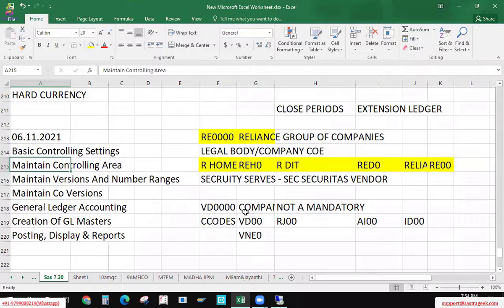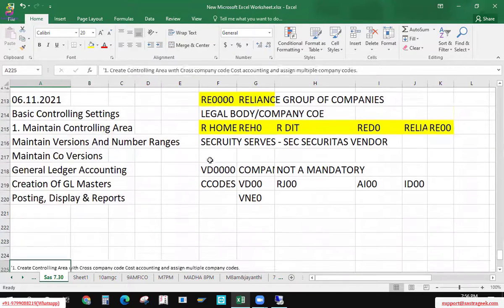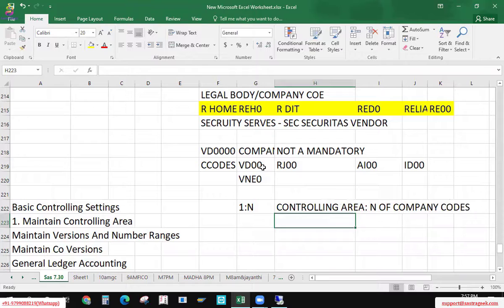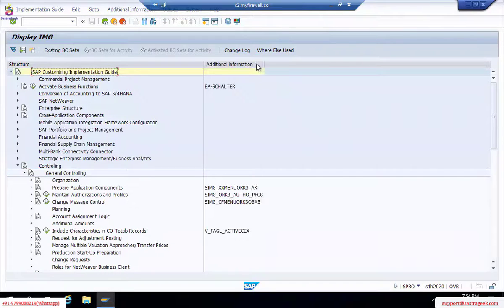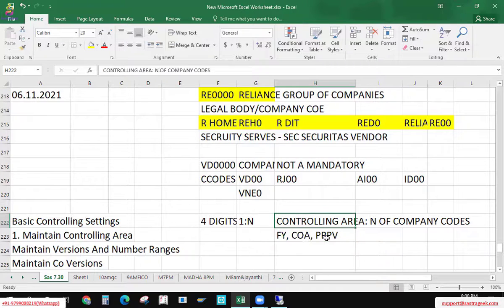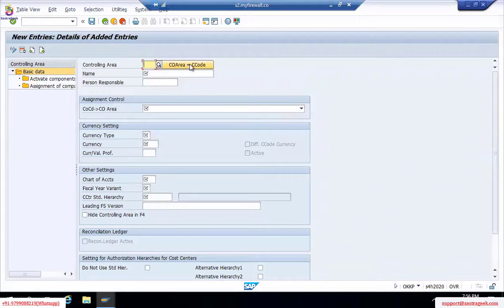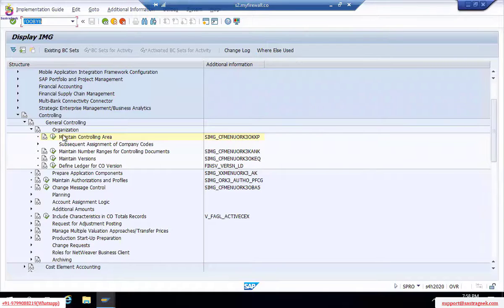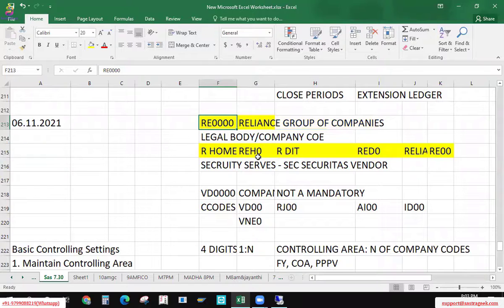05 FICO Basics Controlling Settings and GL Module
04_Documents Types, Doc splitting and currency settings